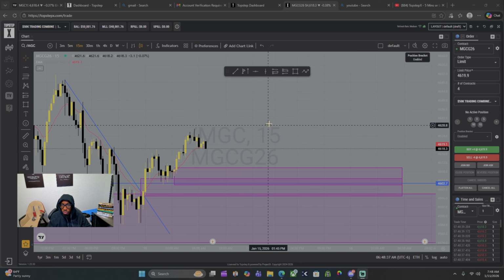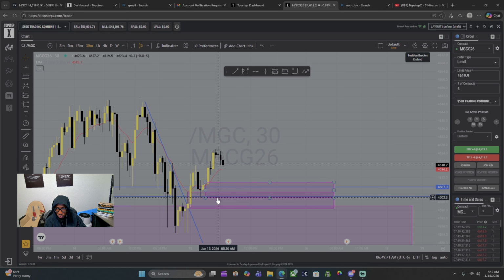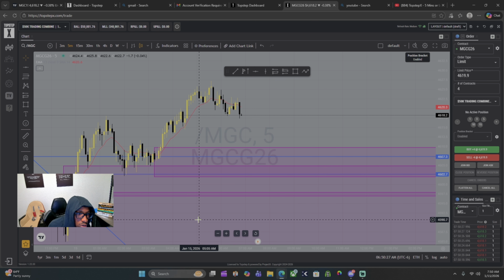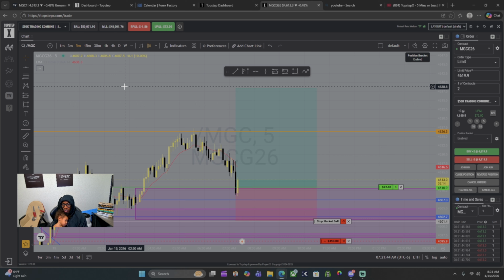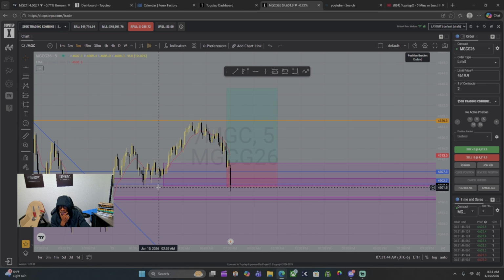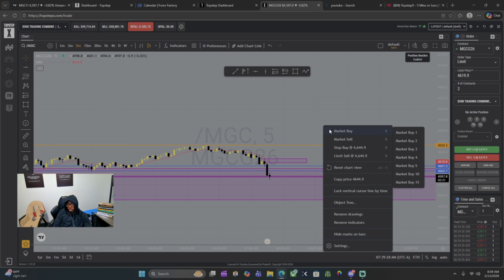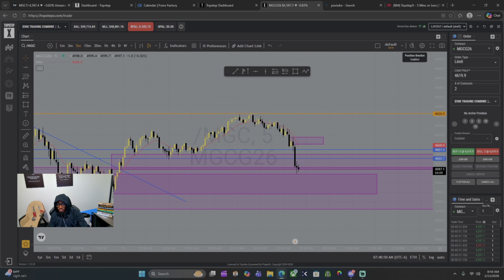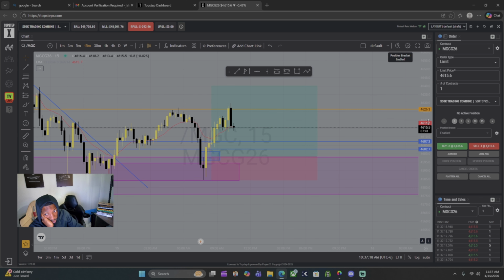Right Bias, Wrong Entry | Gold Futures Trading Lesson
In today’s video, I break down a real trading day on gold futures after losing my previous prop firm accounts and starting fresh with a new one.
I took one trade while in Discord with a friend, and although my overall direction was correct, I entered too early before the 8:30 news candle and didn’t get a proper re-entry.
Instead of forcing another trade, I accepted a small -$292 loss for the day and walked away.
This video isn’t about wins — it’s about discipline, timing, and respecting news.
If you’re trading gold, prop firms, or learning how to manage losses the right way, this one’s for you.
Stay disciplined. Stay patient. Stay unplugged.🔌